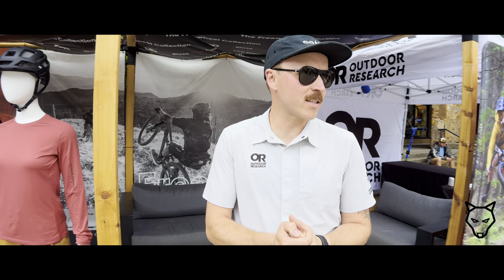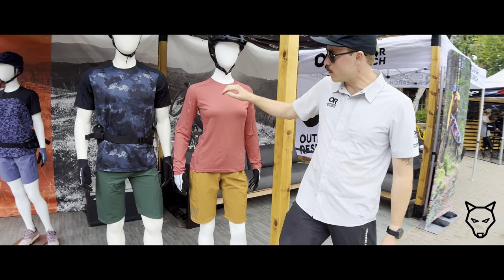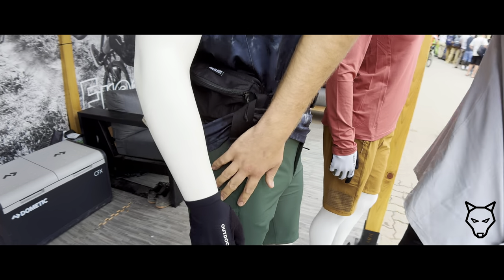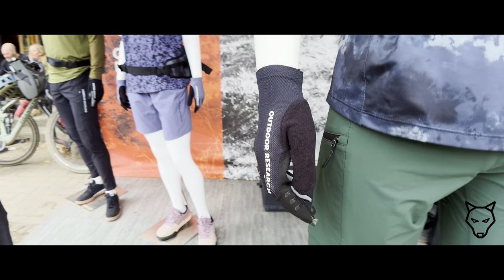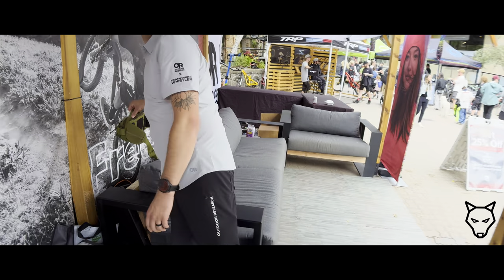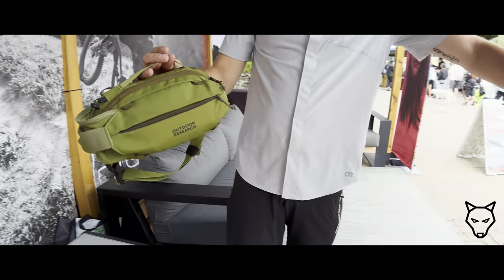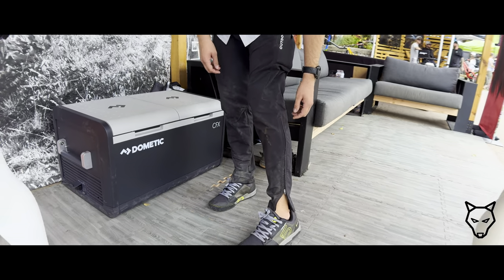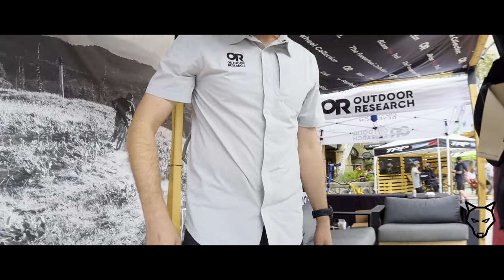Outdoor Research — CRANKWORX Whistler ‘24